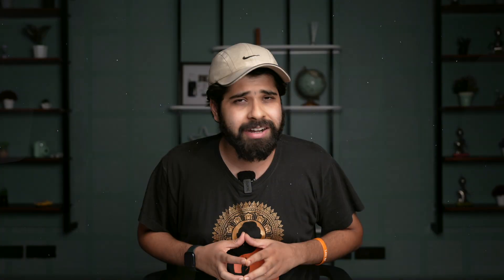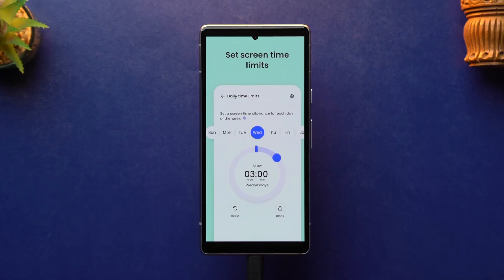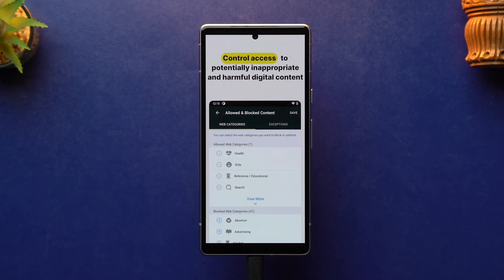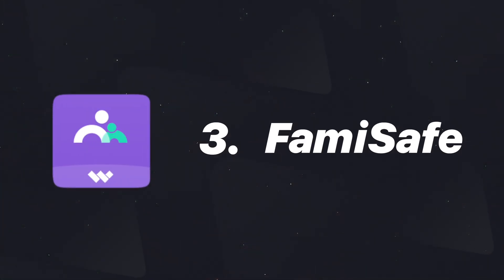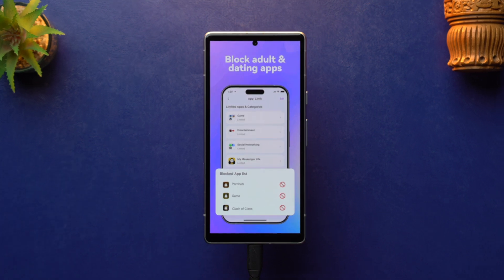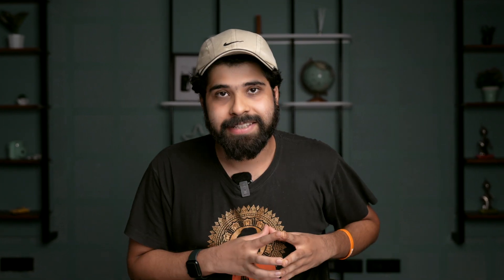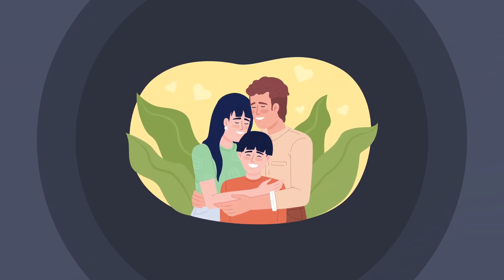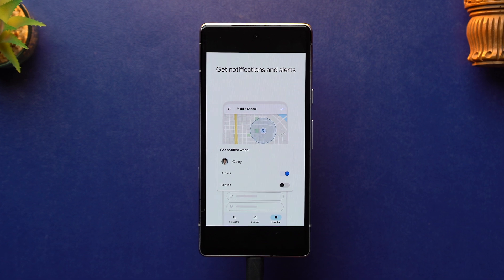Free Parental Controls Apps for Android in 2024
Worried about your child's online safety?  This video covers the best Parental Control Apps for Android in 2024!  Manage screen time, filter content, track location & more!

00:00 - Top Parental Controls Apps
00:23 - Qustodio App
01:11 - Norton Family App
02:04 - FamiSafe App
02:52 - Mobicip App
03:32 - Google's Family Link  App

Top Recommendations ✅

Gears we use :